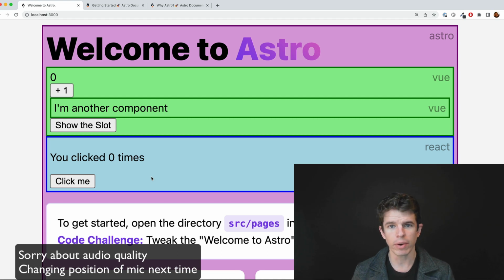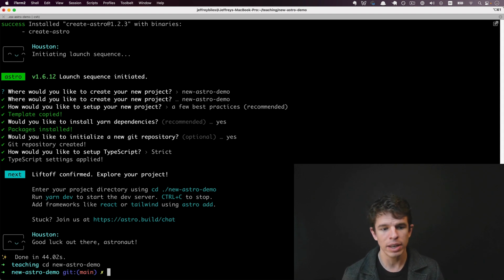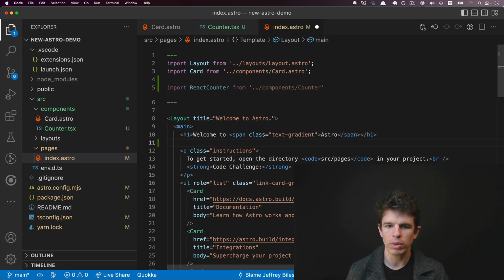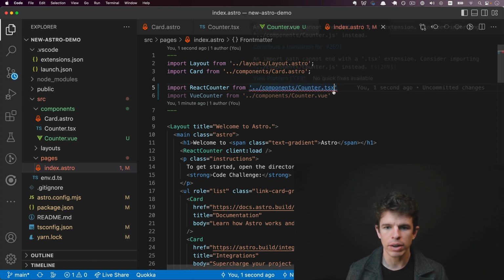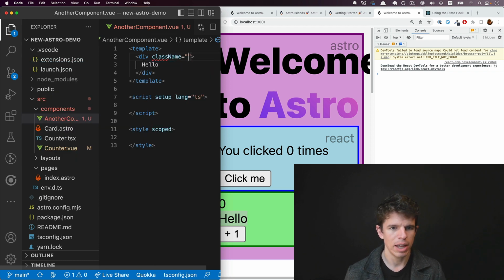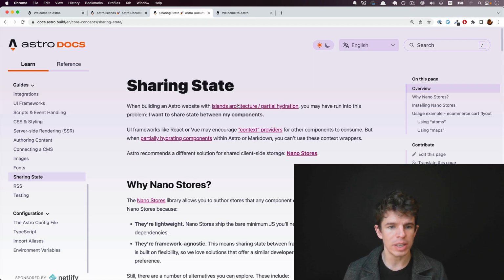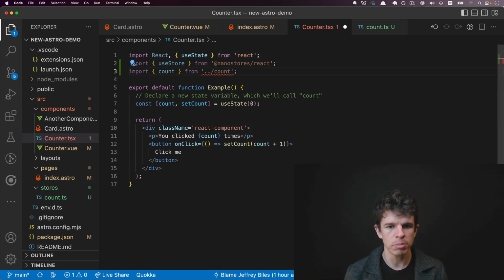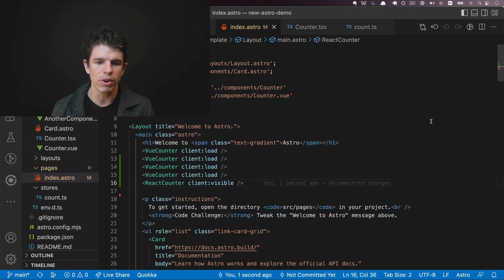AstroJS - React and Vue components on the same page, sharing data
Astro is amazing tech - full SSR for every Javascript framework, flexible component hydration, and a way for the islands of Javascript to talk to each other (NanoStores).

0:00 - Why Astro
1:39 - Installing Astro
4:14 - Using React and Vue
9:12 - "React in Vue", kind of (using slots)
12:47 - Sharing data with NanoStores
16:28 - Component loading options
18:38 - Should I use Astro?

Sorry about the variable audio quality - tried to even it out as much as possible in post, will be moving microphone closer next time.